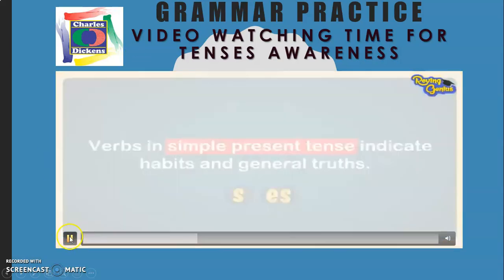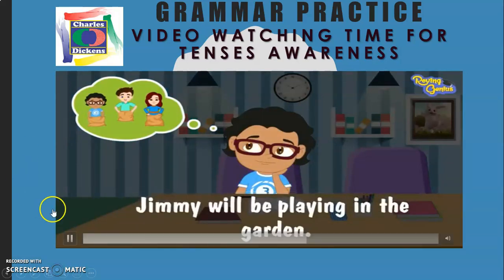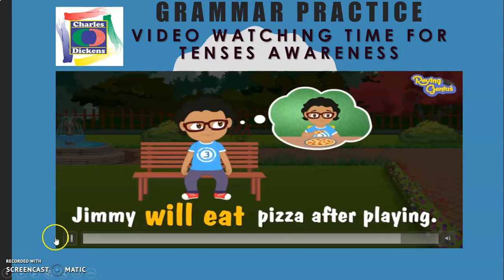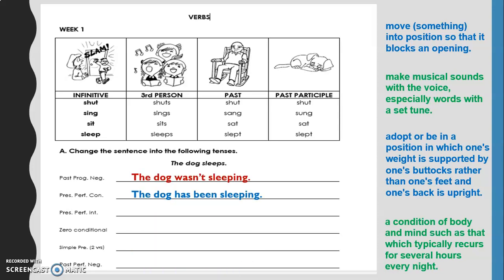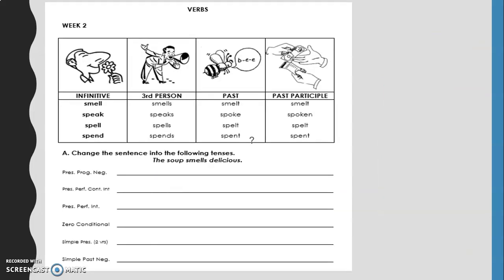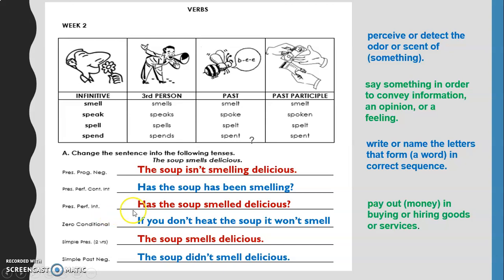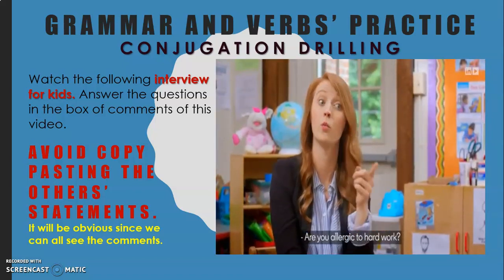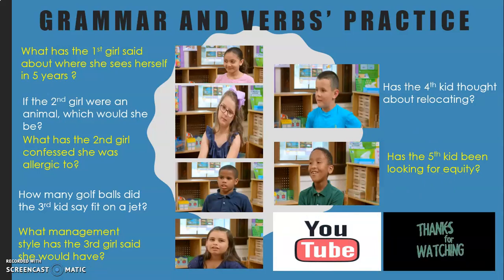WEDNESDAY, JUNE 3RD, 2020. 4th graders. GRAMMAR AND VERBS. Part 2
Practice on CVI, Weeks 1 and 2 contents. Conjugation drilling and further video watching for extra reinforcement. Homework explanation.